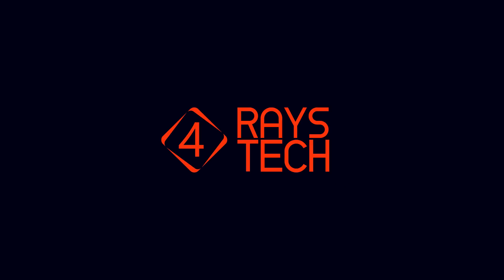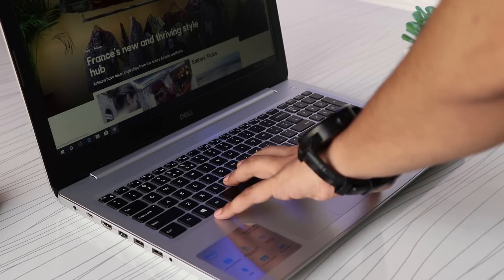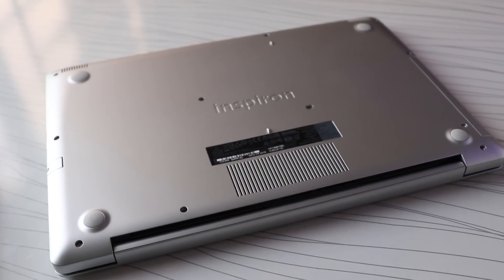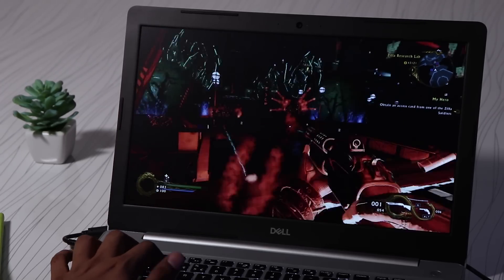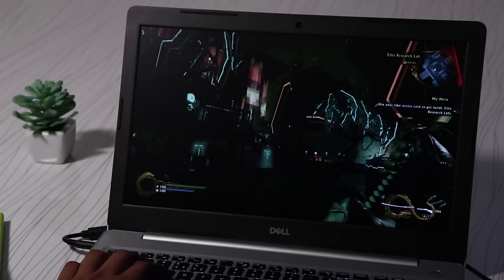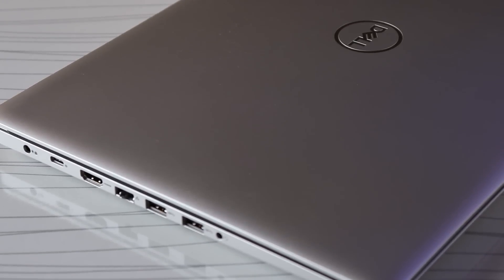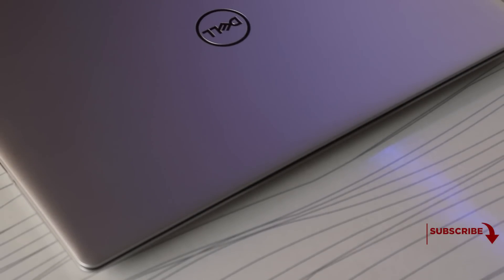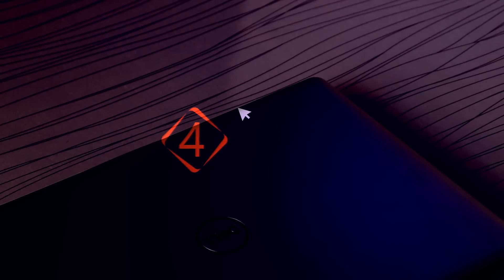Dell Inspiron 5570 what went wrong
Dell inspiron 5570 comes with i7 8550u processor, 8GB of RAM, 2TB of HDD, 530 Radeon 4GB video memory, features which we all like but a few things that should be considered before buying the inspiron 5570.

Thanks.